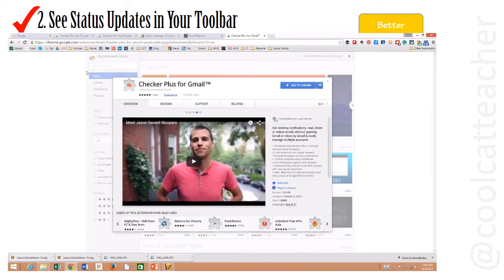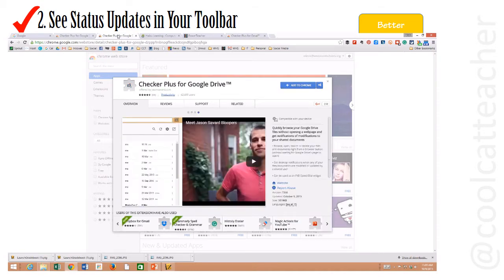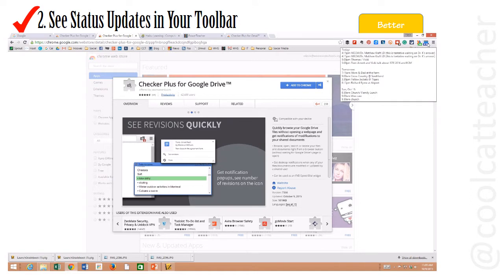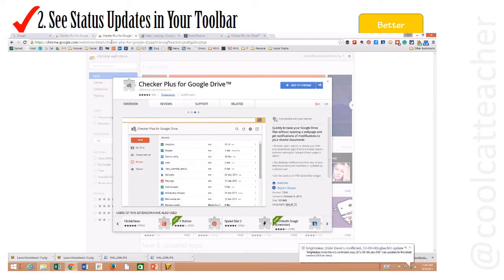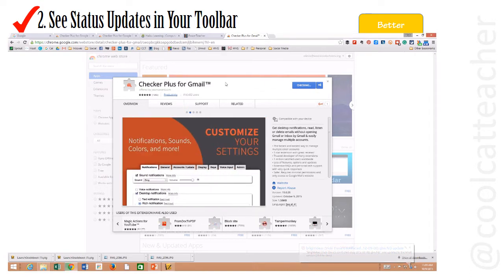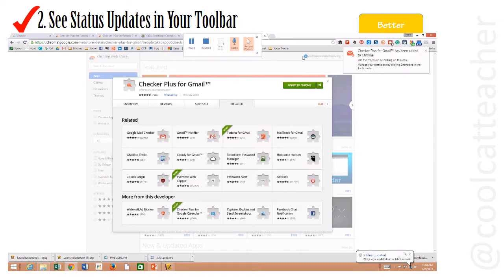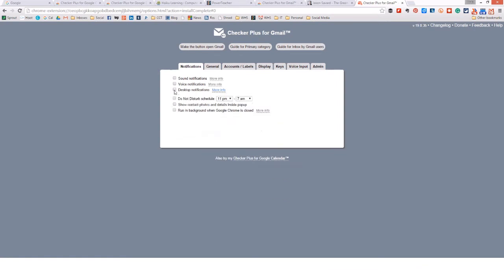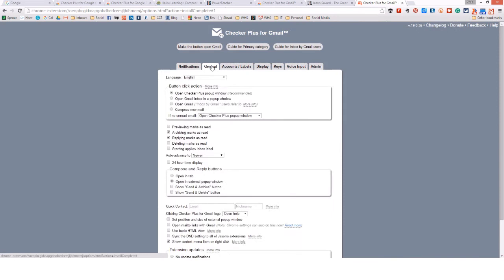How to Get Google Calendar, Google Drive, and Gmail Updates in Google Chrome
You can have live Google Calendar updates in your Chrome extension bar. You can also get updates for Google Drive and Gmail. Never miss an important meeting again. Let your Google web browser be your secretary.